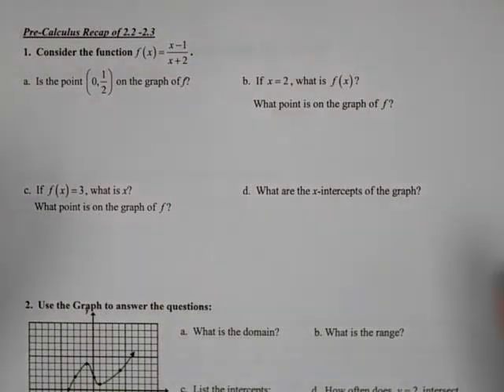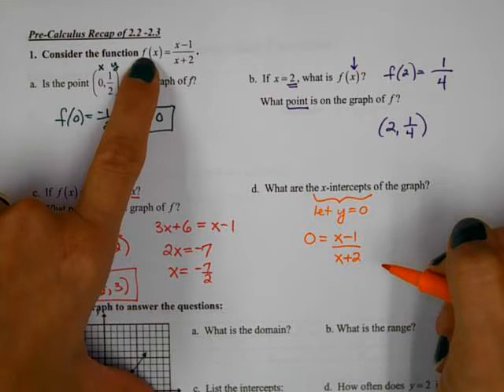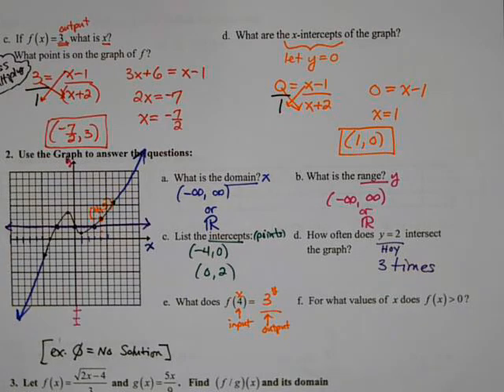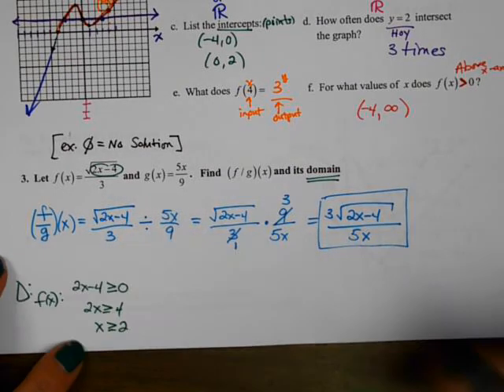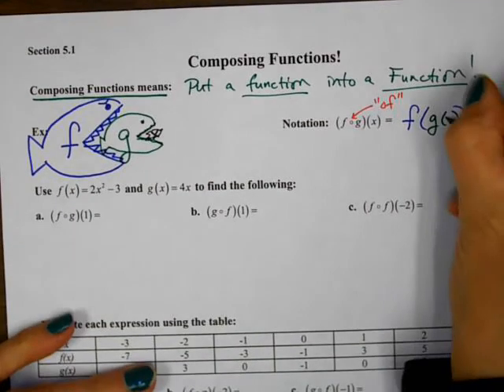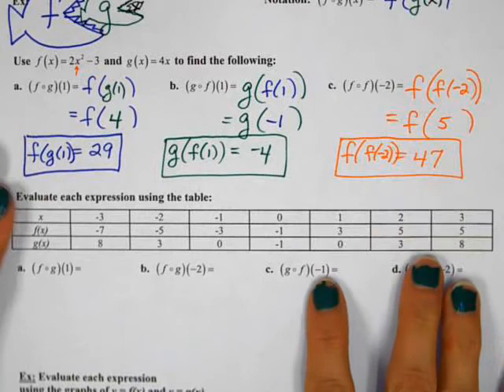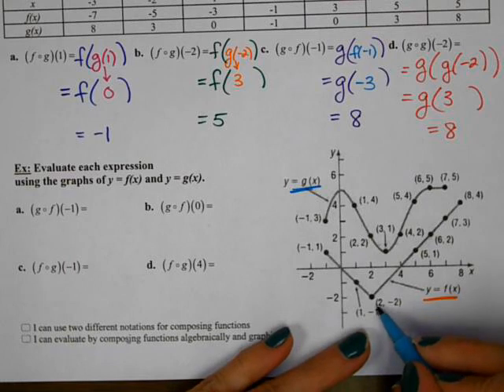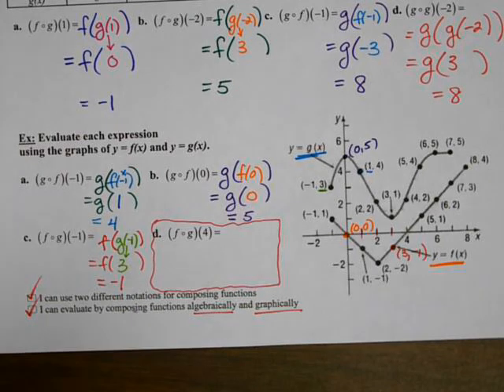Recap Video and Composing Functions